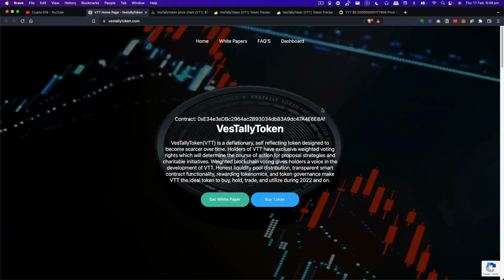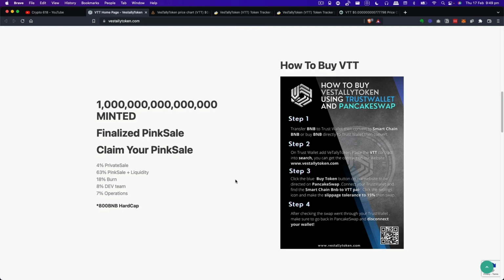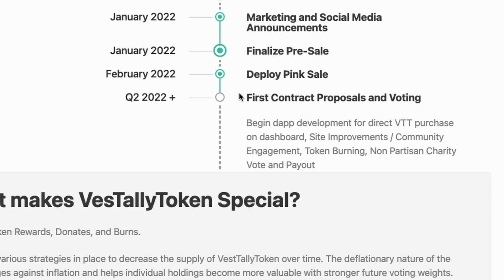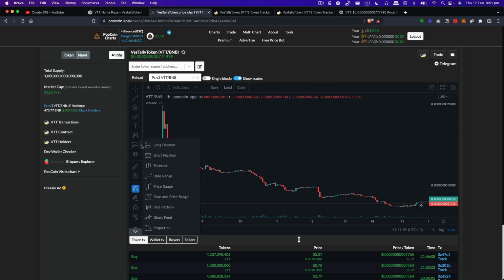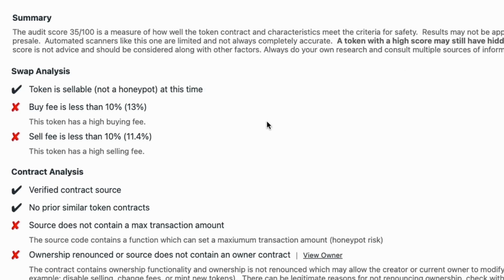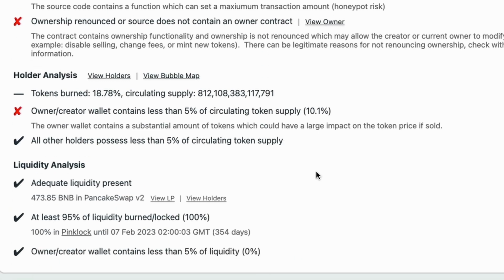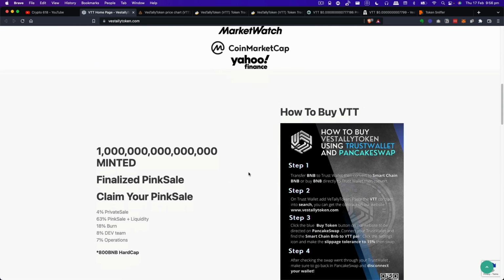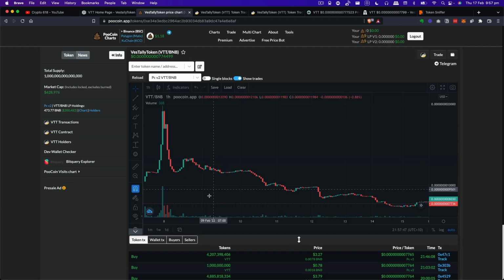VESTALLY TOKEN REVIEW - Did it just Pump and Dump?